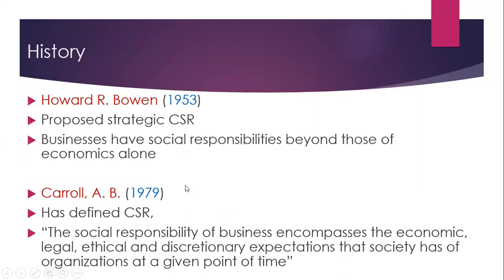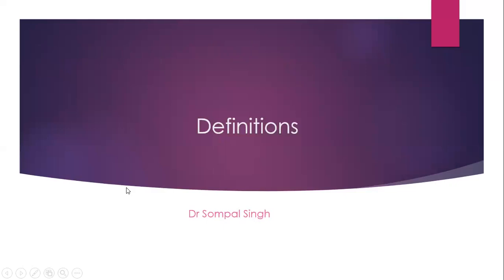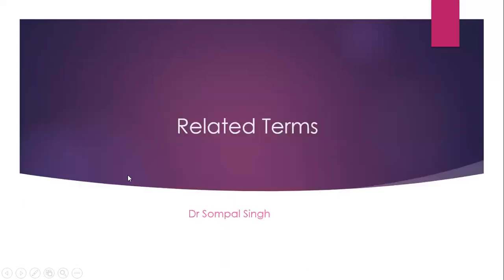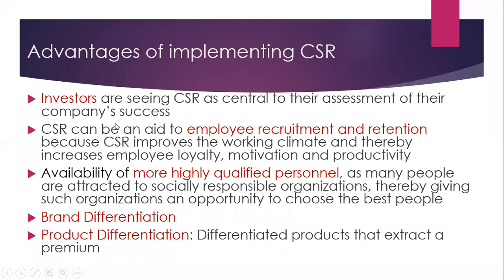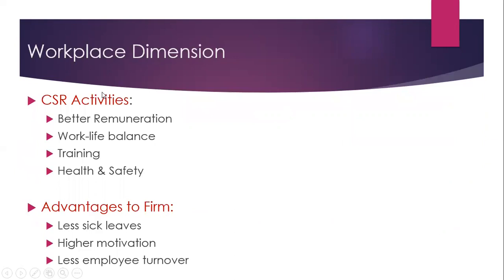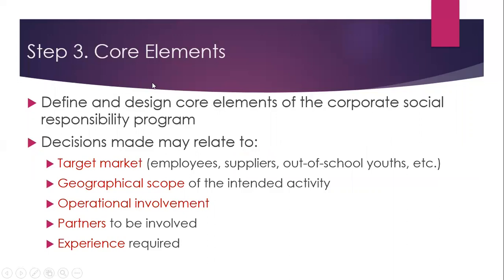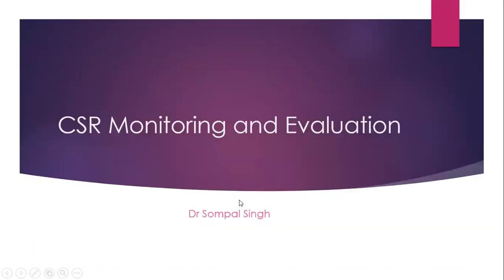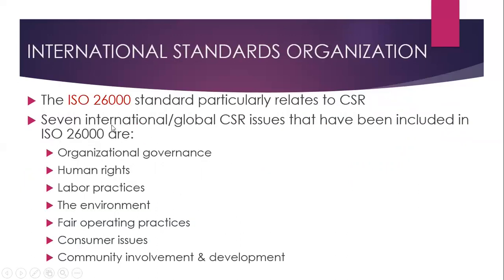Corporate Social Responsibility | CSR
This is a short video lecture on Corporate Social Responsibility (CSR)